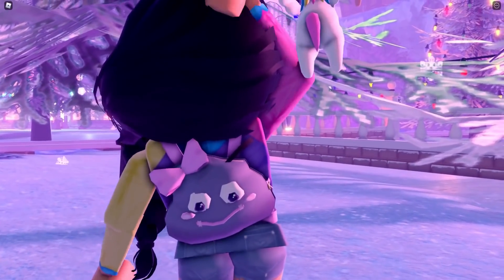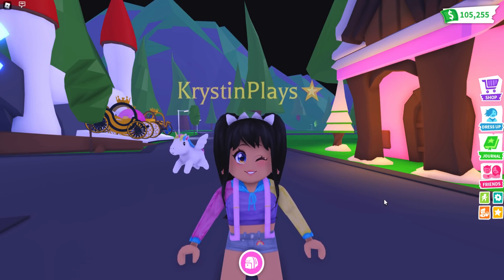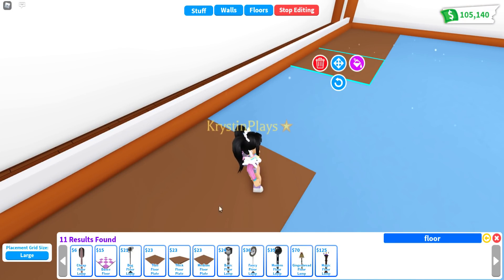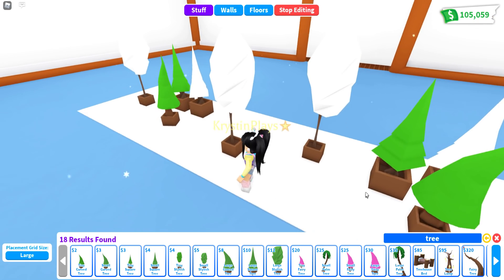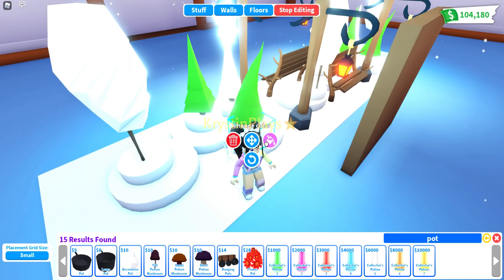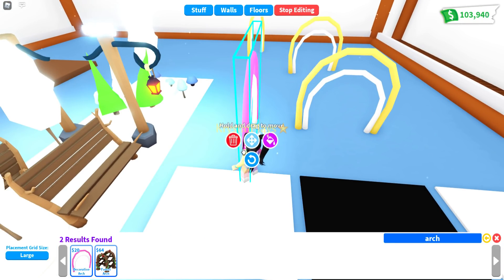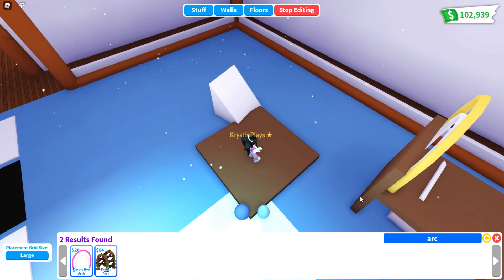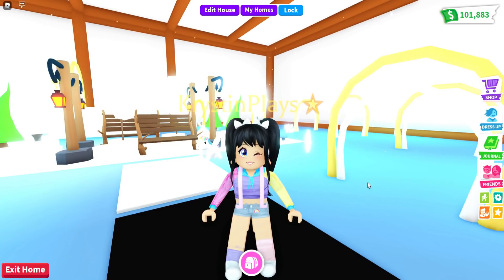Let's BUILD an *ICE SKATING OBBY* in ADOPT ME COZY CABIN (roblox)